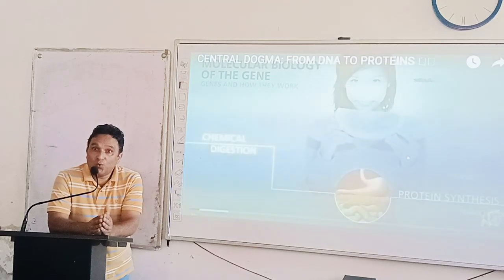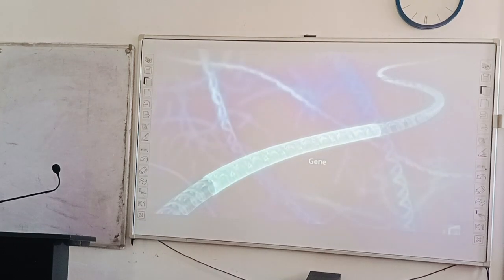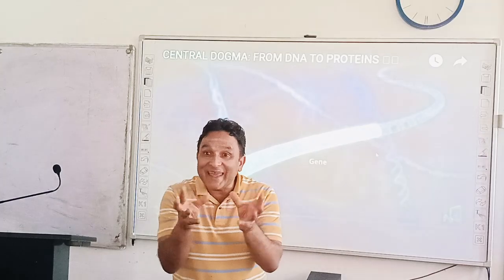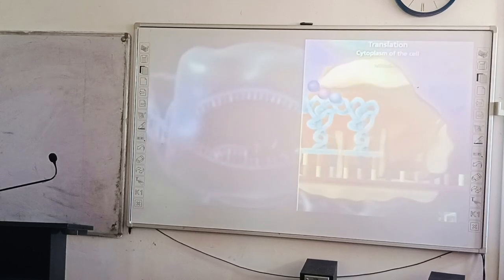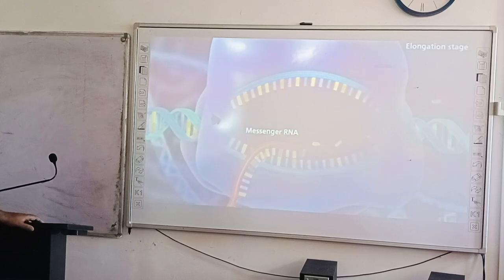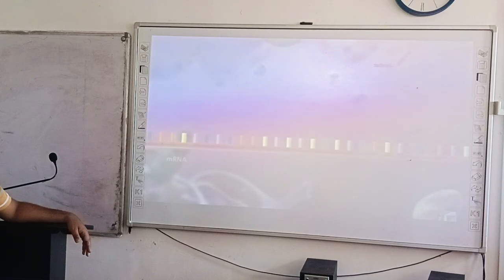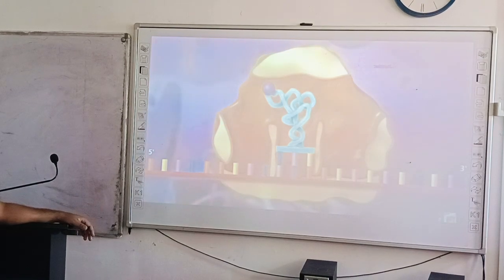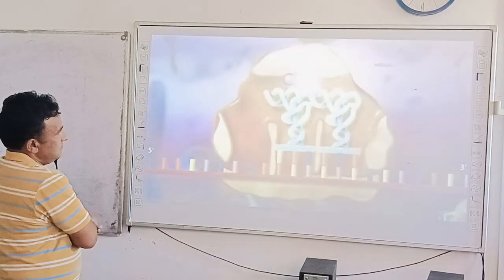20 August 2024